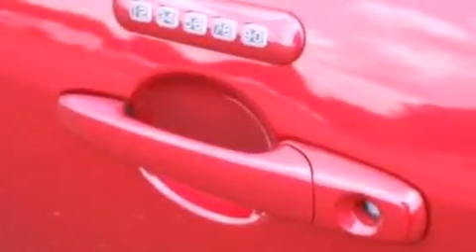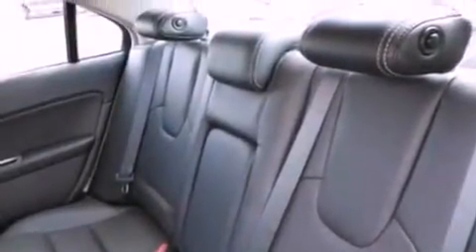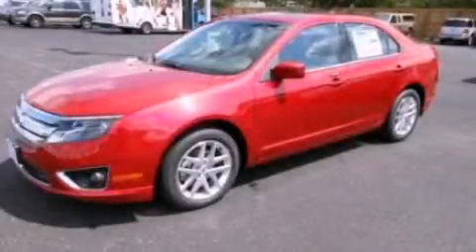Preowned 2012 FORD FUSION Vandalia OH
We have been honored to serve the Vandalia OH area , we promise that your experience at our dealership will exceed your expectations !

 Year : 2012
 Make : FORD
 Model : FUSION
 Engine : 2.5L I4 16V MPFI DOHC
 Trans . : 6-SPEED AUTOMATIC

 Stock : 121044